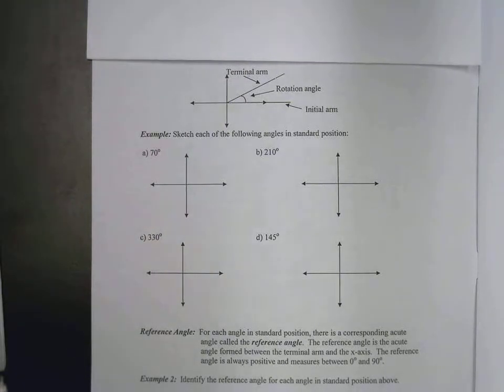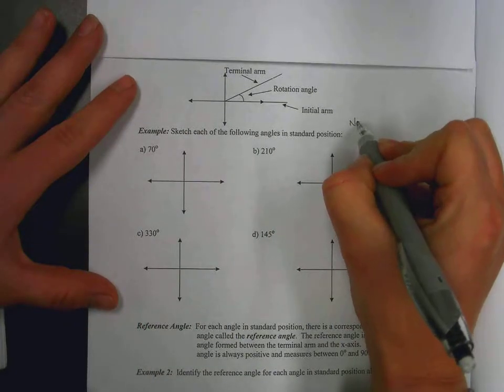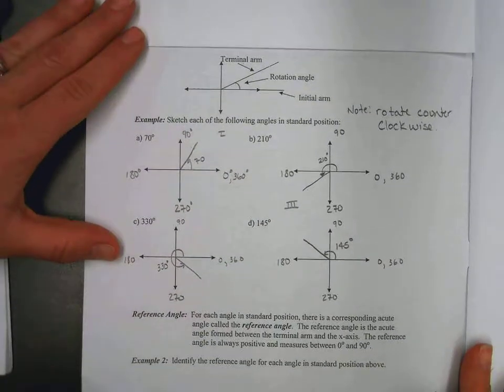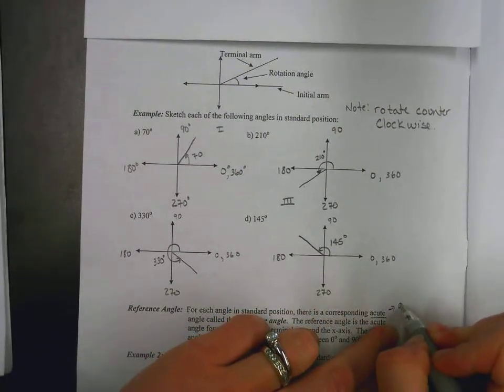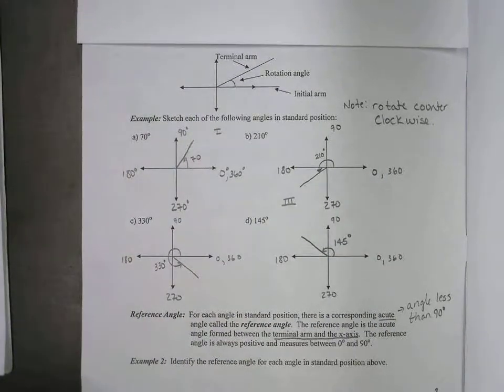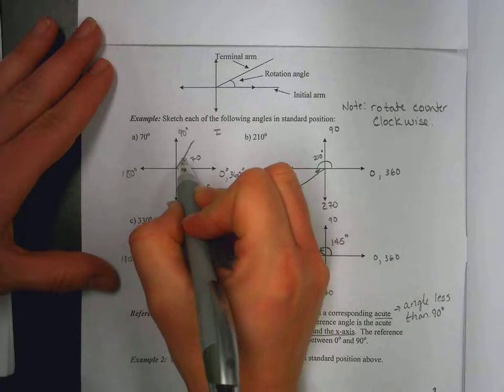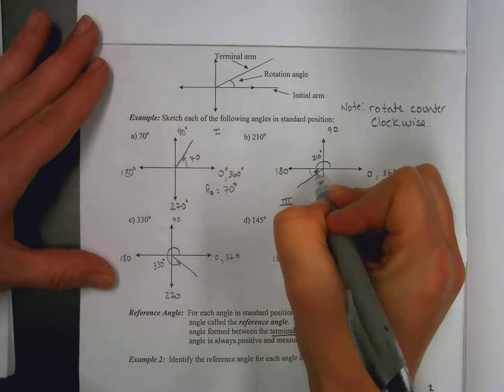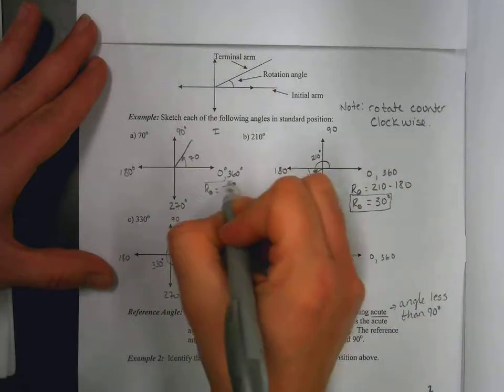2 1 Angles in standard position 1